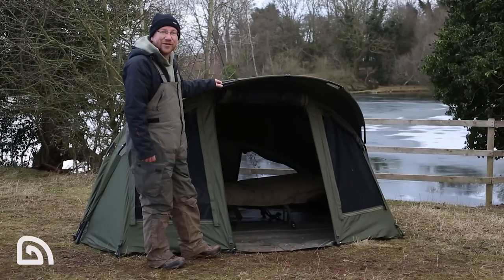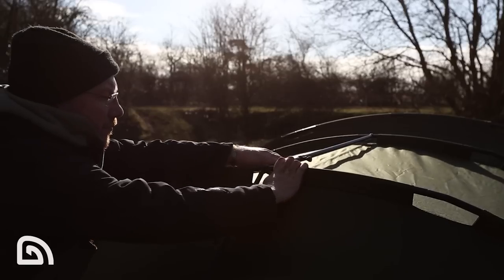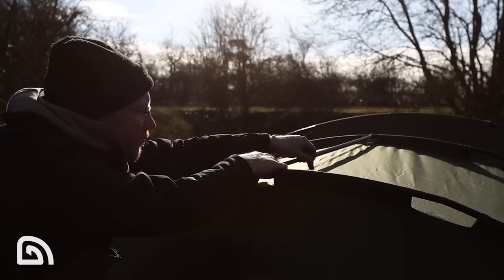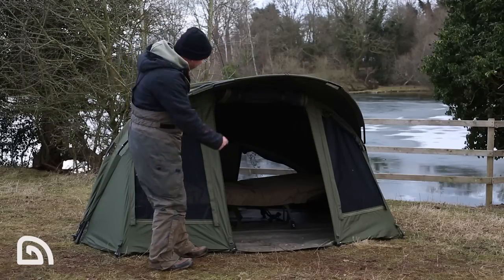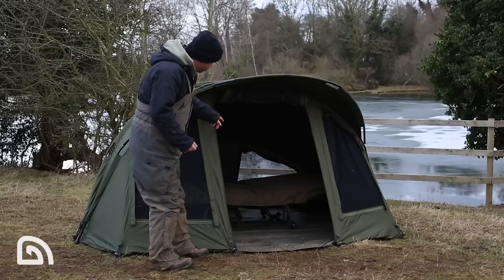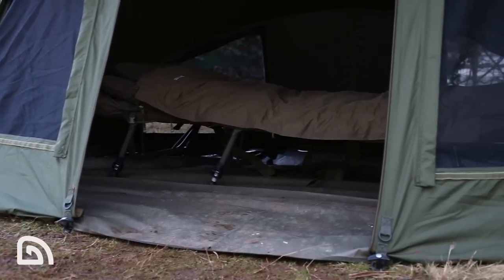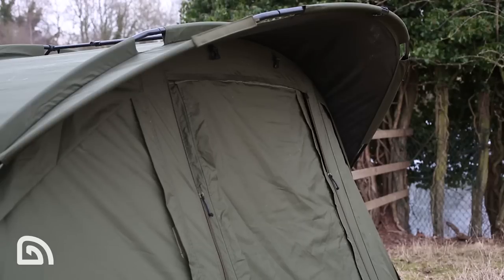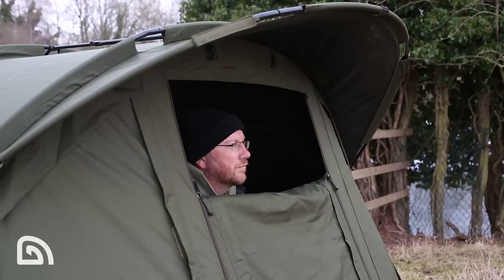Trakker Armo v3 with Carpworld's Steve Broad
Editor of Carpworld magazine, Steve Broad, takes a closer look at the  current incarnation most iconic bivvy design of all time – the Armo.